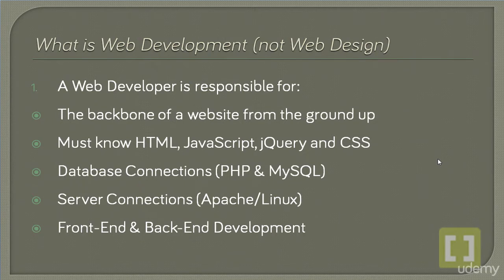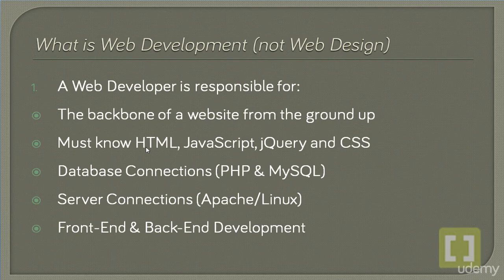011 Web Development Web Design BackEnd and FrontEnd